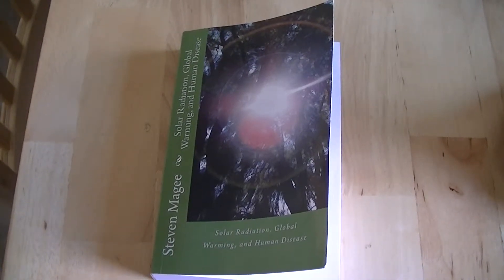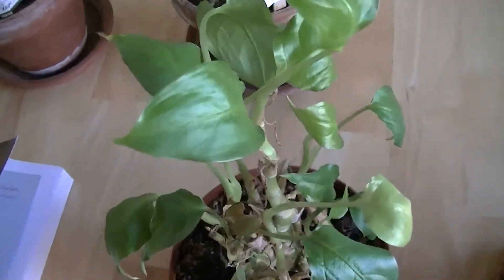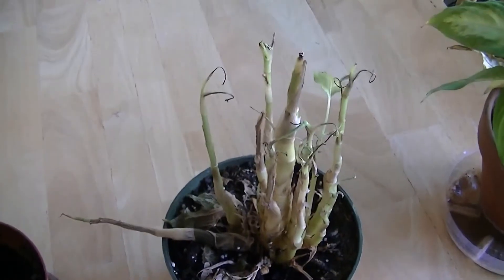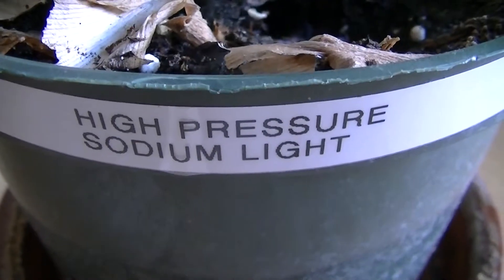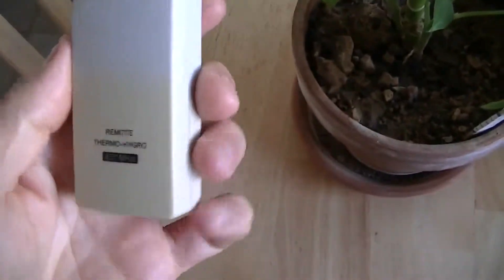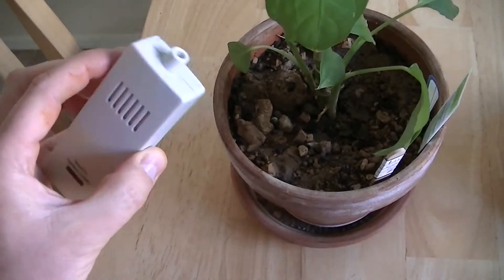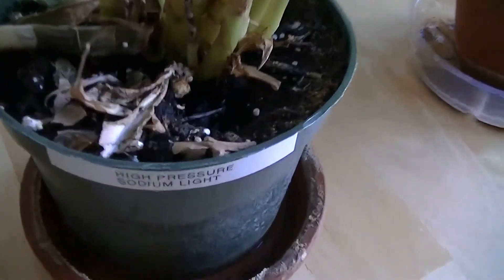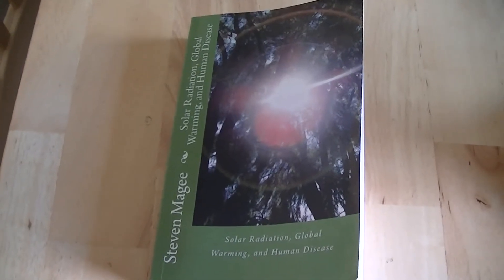Artificial Lighting Products Experiment Update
Almost a year ago I ran an experiment that involved growing three plants, each under a different light source.  An LED, a CFL, and a high pressure sodium lamp were used.  I had to stop the experiment after just two weeks as it induced fatigue into me that had me sleeping day and night.  I kept the plants growing and they all deformed.  However, the high pressure sodium plant actually died!  This may be a case of "Delayed Radiation Complications" that are known to occur from six months to many years after the initial radiation exposure.  This matches my observations that something biologically strange is going on near to sodium street lights.  This appears to be currently documented as "Street Light Interference" and is documented in the book "SLIDERS: The Enigma of Streetlight Interference" by Hilary Evans.  I have noticed that people I know that have died prematurely young tend to live very near to streetlights.  I can find no other common factor.  Dr. John Nash Ott called them "Crime Lights" as he had noticed that the crime rates were higher in areas that had them.  Regarding the toxicity of wireless radiation fields, I can recommend:   "Public Health SOS: The Shadow Side Of The Wireless Revolution" Camilla Rees, Magda Havas. "Disconnect: The Truth About Cell Phone Radiation, What the Industry Is Doing to Hide It, and How to Protect Your Family" Devra Davis.  Observing defects occurring in the many control plants enabled me to realize that the wireless devices in my home were affecting everything inside the home.  I no longer have wireless devices and my control plants now look much better!  This action also led to the resumption of normal growth patterns in the severely retarded plants outdoors in my garden.